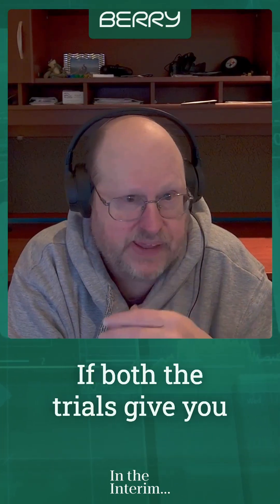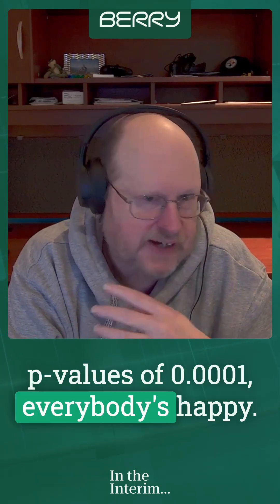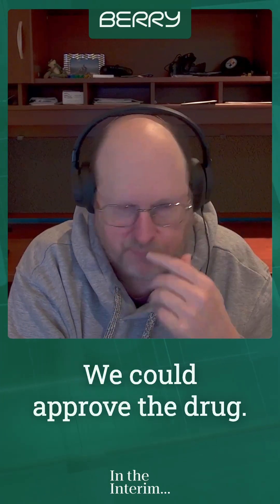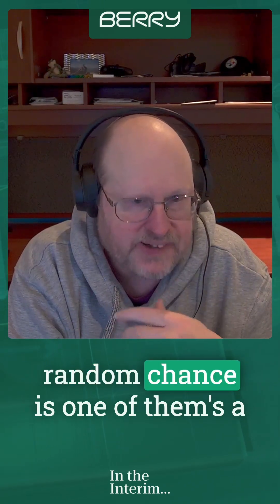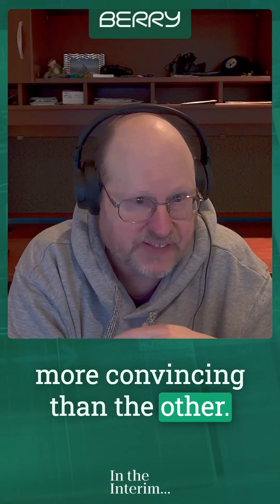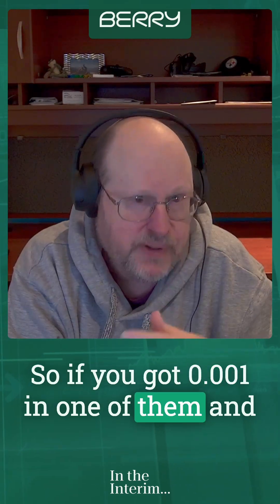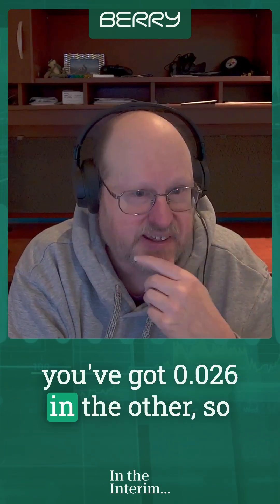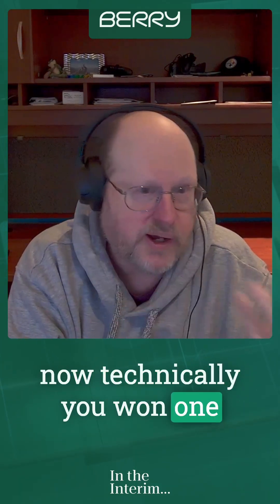The Flaw in Two-Trial Thinking | Berry Consultants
What happens when you hit p=0.001 in one trial and p=0.026 in the other?

You've technically "lost" one trial, but the combined evidence is stronger than getting p=0.024 in both. That's the flaw in analyzing pivotal trials independently.

Dr. Scott Berry and Dr. Kert Viele break down why the FDA's rumored shift to "one trial" approval could improve a flawed way of interpreting evidence of needing two trials at p=0.025 each.